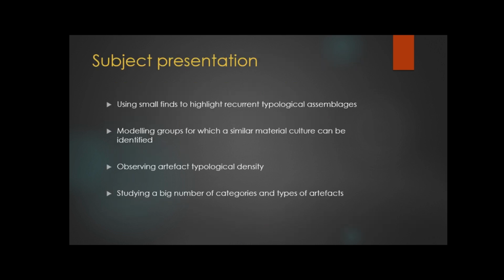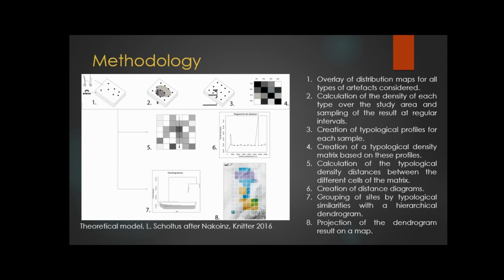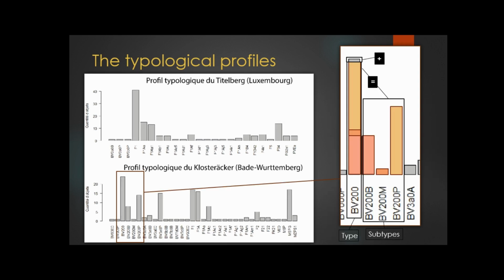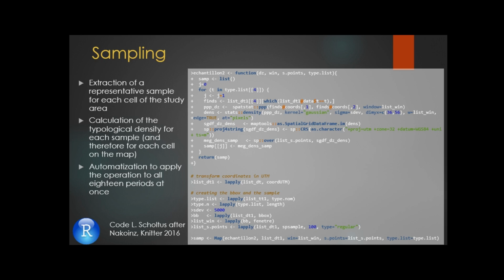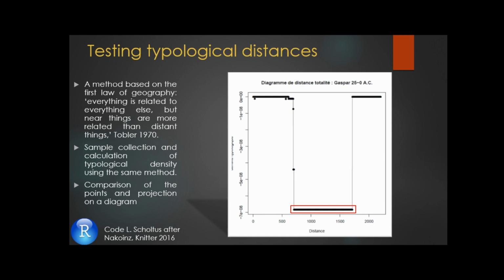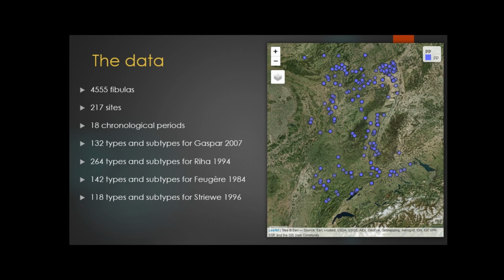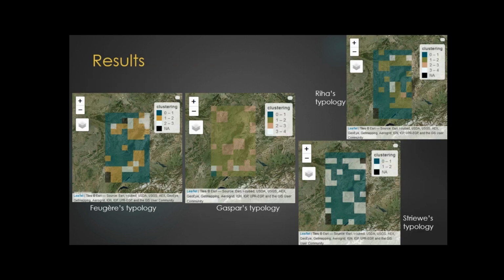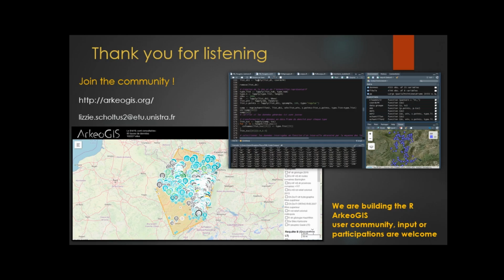From the artefacts to material culture, Statistical modelling using R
Lizzie Scholtus

By using small finds as cultural markers, this analysis aims to highlight recurrent typological assemblages in eastern Gaul between the 3rd century BC and the 4th century AD. The idea behind this study is, therefore, to combine the information intrinsic to objects (typology, chronology, localisation) to quantitative data based on artefacts inventories and online databases. This method relies on a classical approach in archaeology, which is to determine cultural groups based on artefacts and their geographical distribution. However, this study adopts a new prism by modelling the data and developing statistical analysis tools to process large quantities of variables (over 15000 objects for now). This allows us to establish types distribution graphs, a sort of typological « barcode », for each site or area. These are then compared to each other, using clustering techniques and distance diagrams. This method therefore takes into account all artefacts considered as cultural markers, with no limitation regarding discovery contexts. The cultural groups thus defined are differentiated by characteristic typological assemblages. The presence or absence of a certain type is no longer a determining factor. Moreover, it is easily possible with this method to add or remove a type of object in order to see if it affects the making of those cultural groups. This modelling is created on the open-source software R for its ability to treat efficiently an extensive dataset as well as its flexible framework.